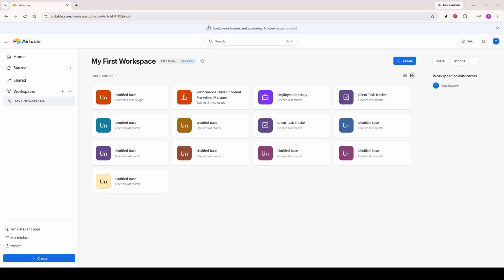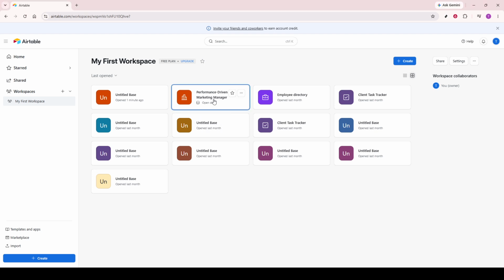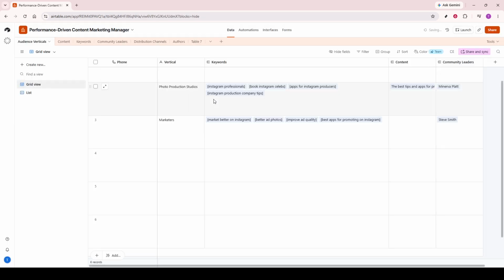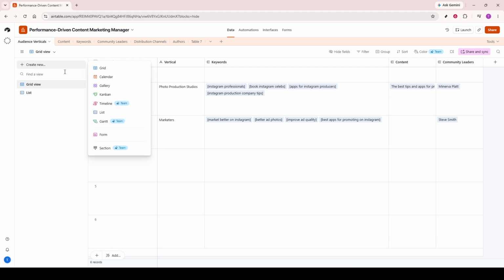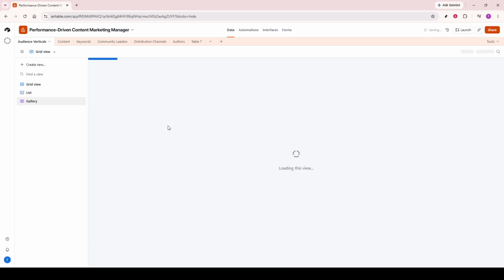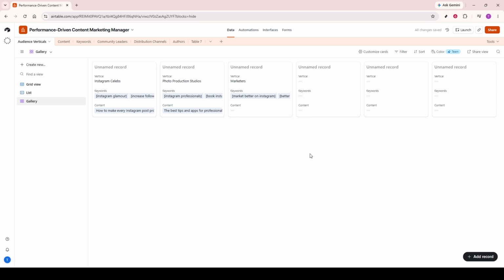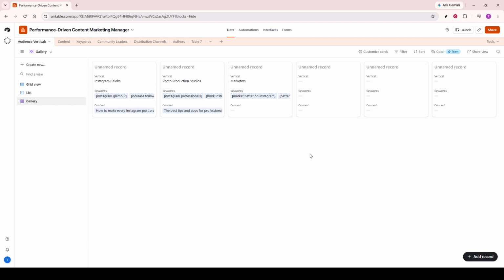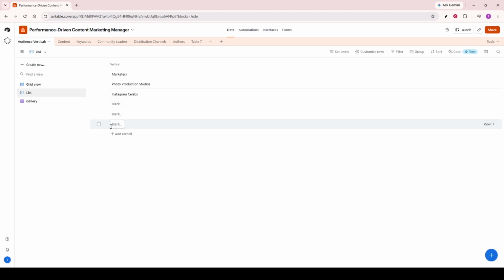How To Create A View In Airtable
In this video, I show you exactly How To Create A View In Airtable in 2026 | Step-By-Step Full Guide.

Are you tired of looking at a massive wall of confusing data and want to organize your records into clean, separate visual layouts like Kanban boards, calendars, or filtered custom lists without messing up your master data? 🚀 In this step-by-step tutorial, I’ll walk you through the absolute best, verified ways to isolate your records, configure diverse view types, and toggle layout settings using the latest 2026 Airtable interface.

Whether you're an independent project manager, an online business owner scaling product tracking pipelines, or a remote virtual assistant managing dynamic content calendars and client task lists, controlling data visibility is critical. We look at how choosing specific layout architectures drops your database sorting times, how to establish private versus collaborative view visibility rules, and how to safeguard your production workspace configuration so team members don't accidentally override your carefully built filters.

🔥 By the end of this video, you’ll have the platform organization rules down and know exactly how to create a view in Airtable seamlessly, securely, and effortlessly!